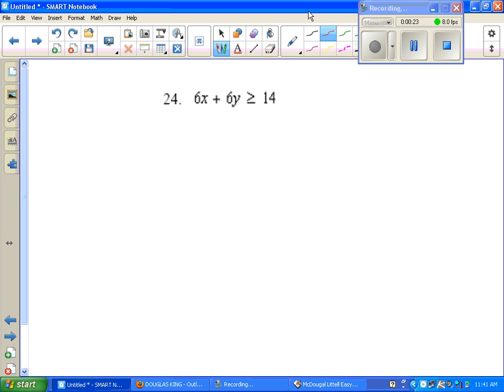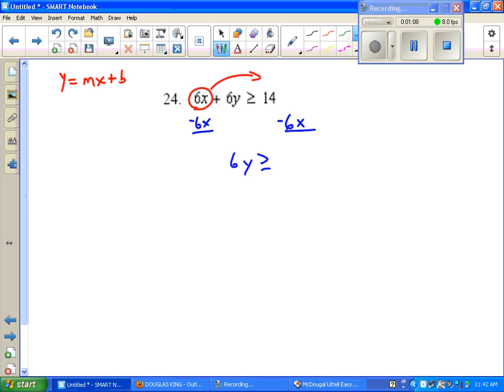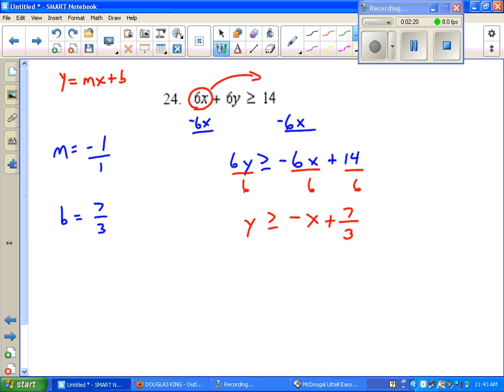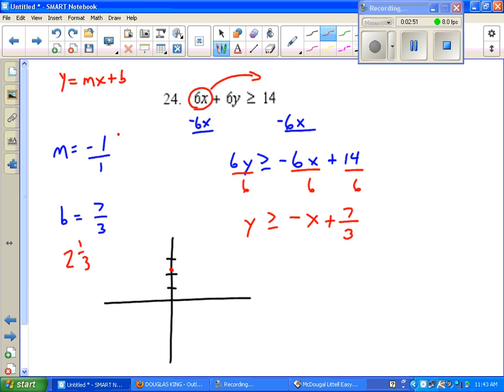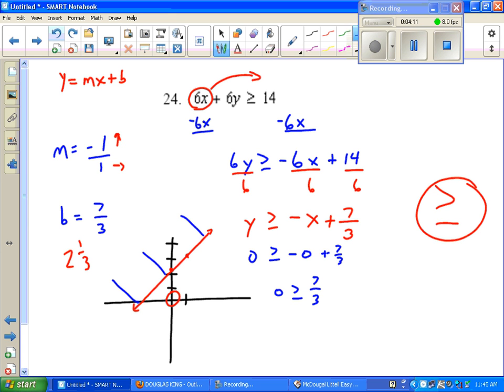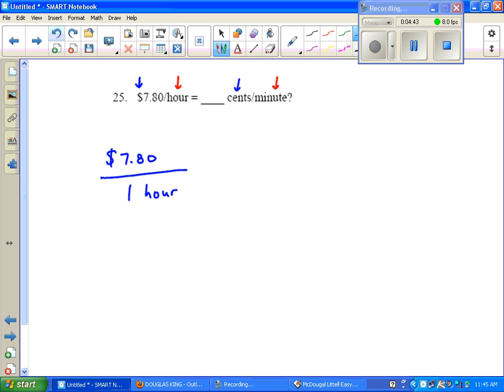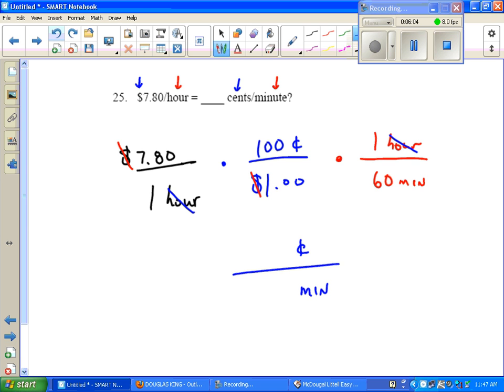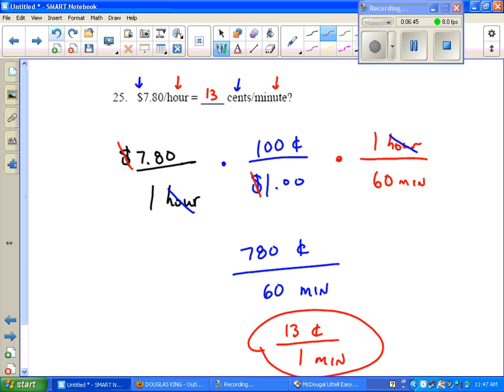Spring Test #6 Study Guide Part 5